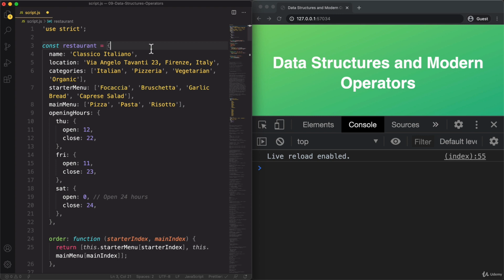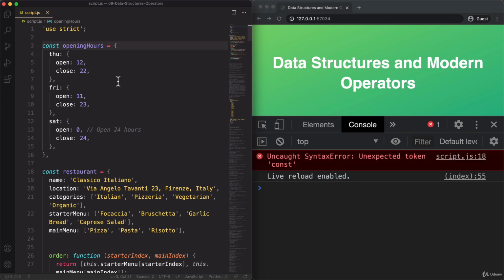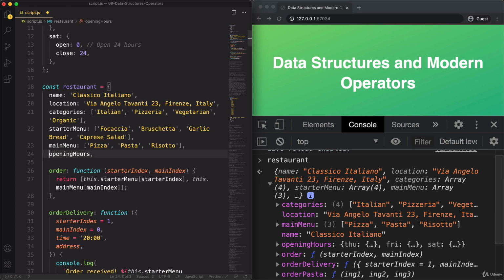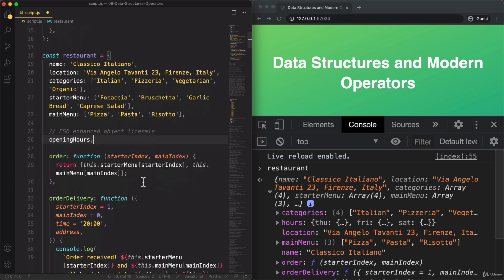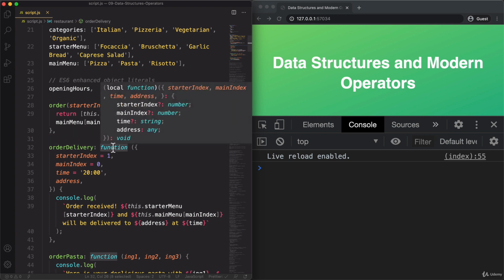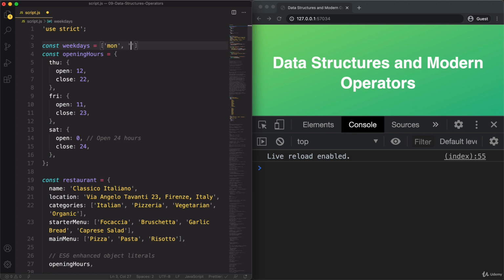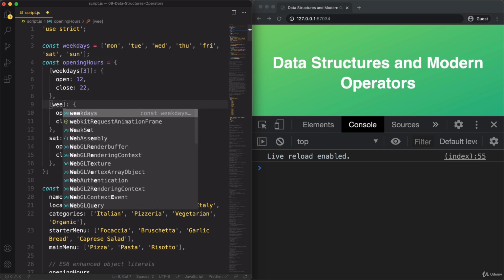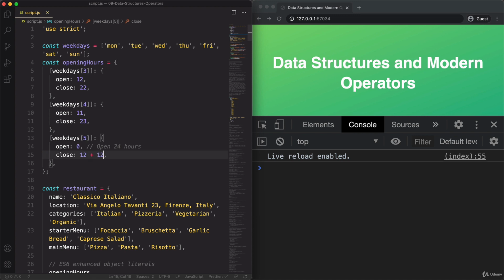Enhanced Object litearls in JavaScript | JavaScript Course From Zeero to Expert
This video is all about Enhanced Object litearls in JavaScript